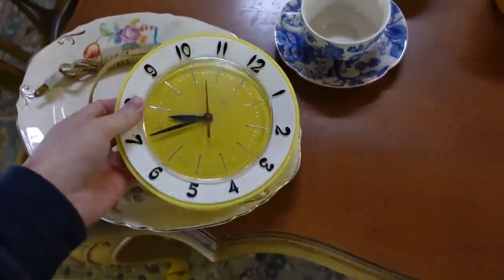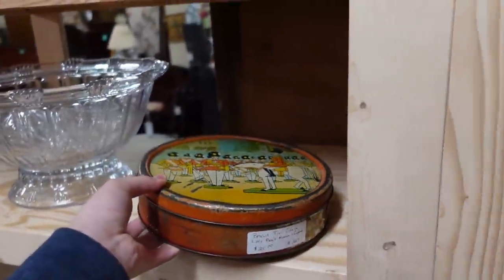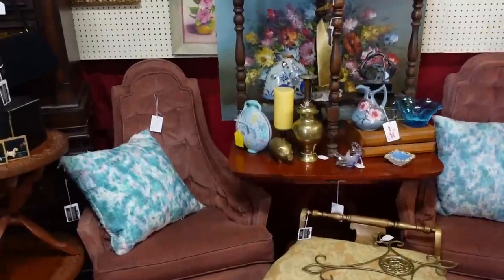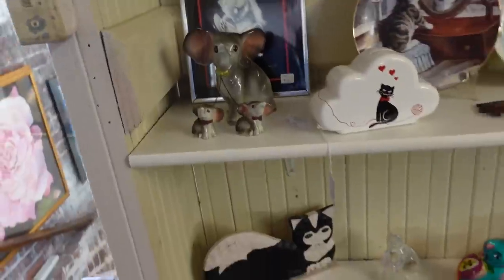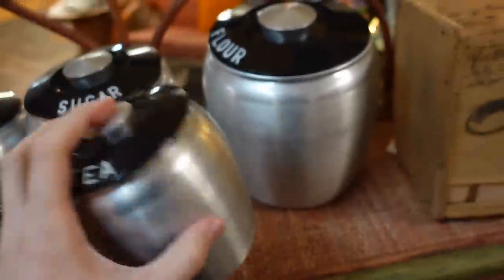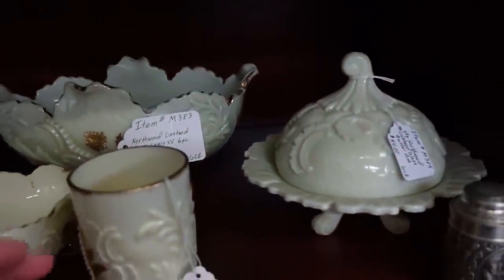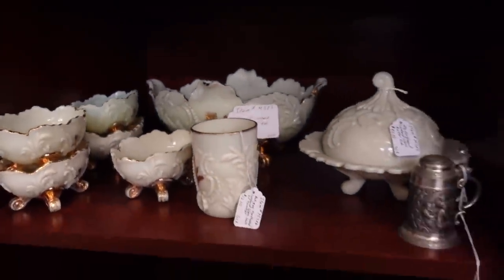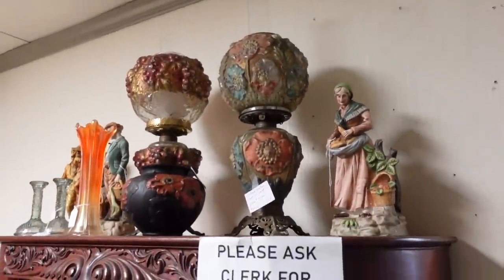TOO RICH FOR RESALE! I'm up for the CHALLENGE! Reselling Vintage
Today we're visiting a couple antique shops to see if we can find anything to resell online!